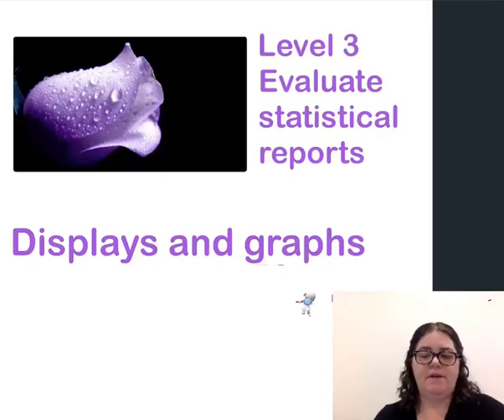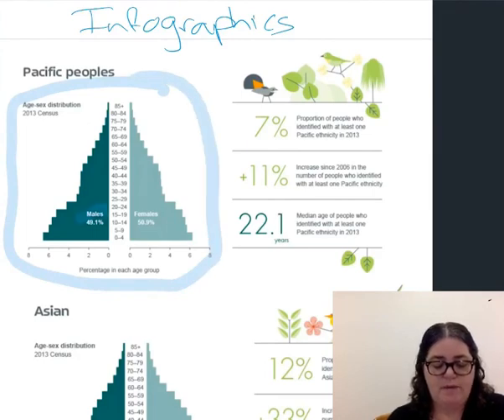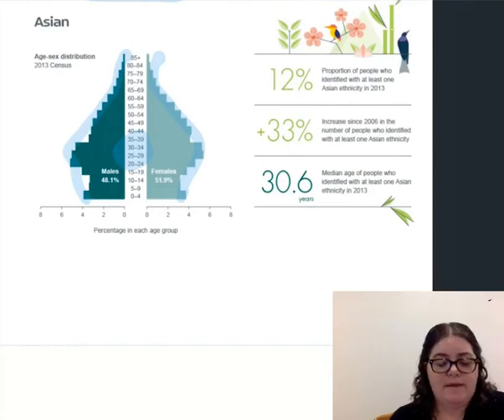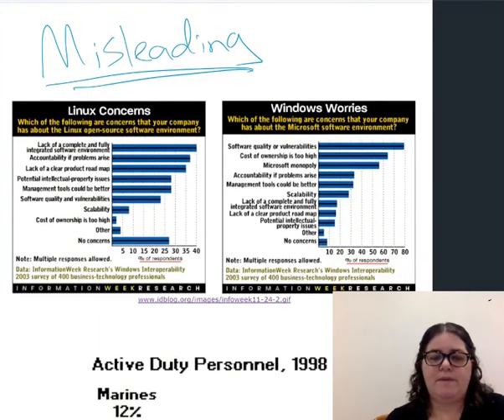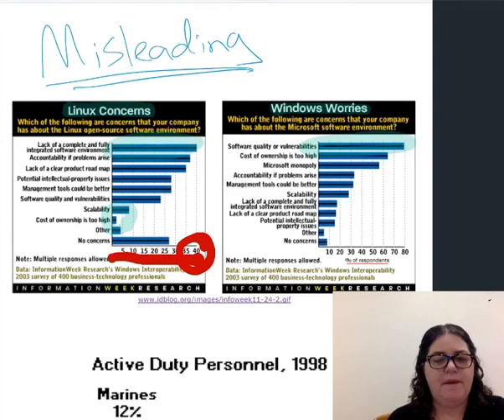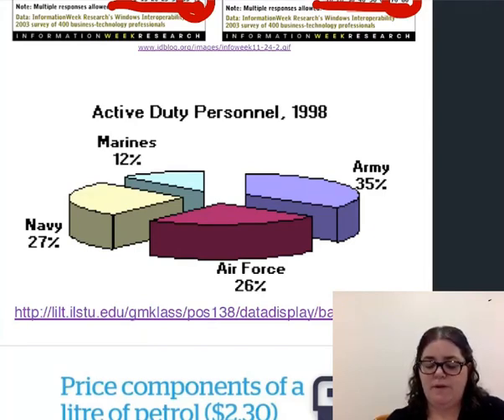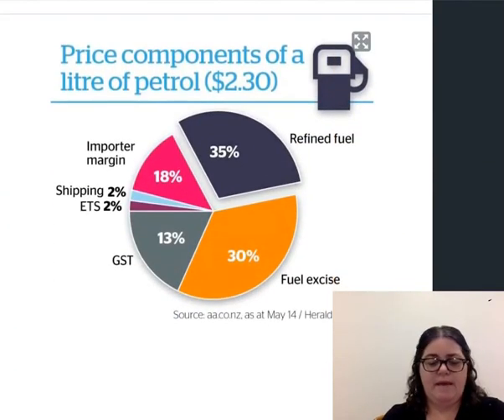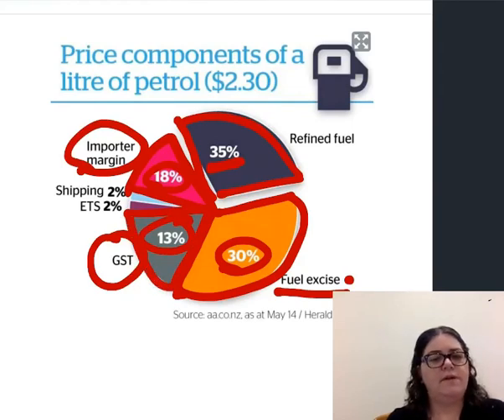Displays and graphs